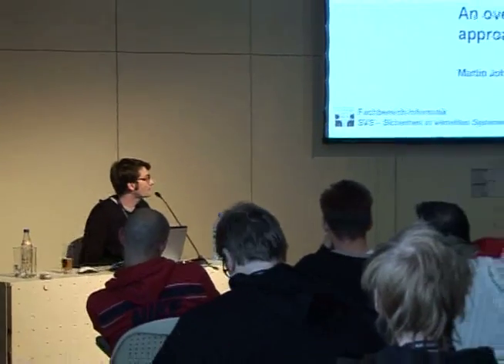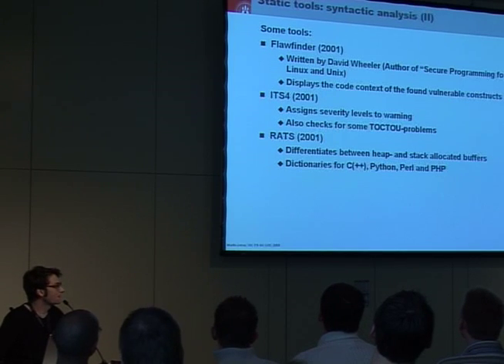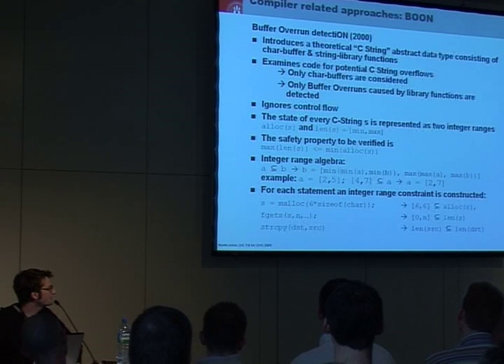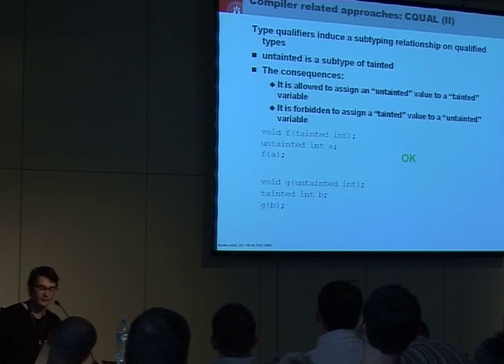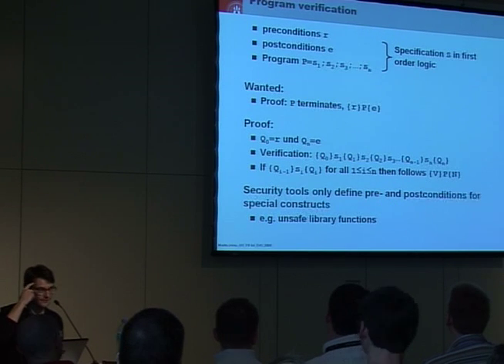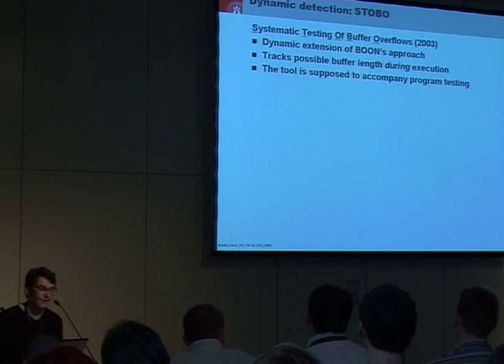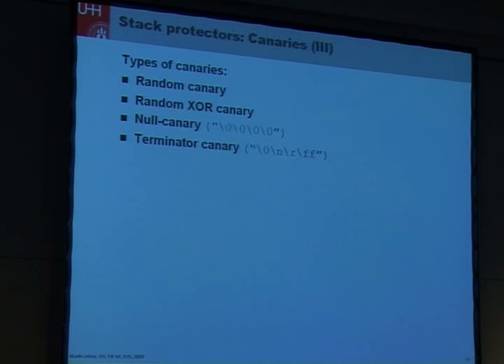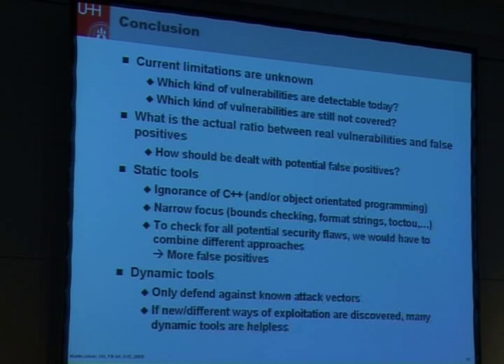22C3 preventing buffer overflows